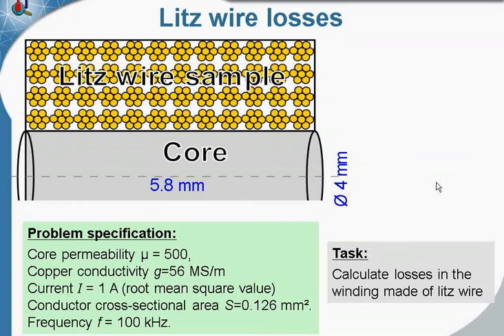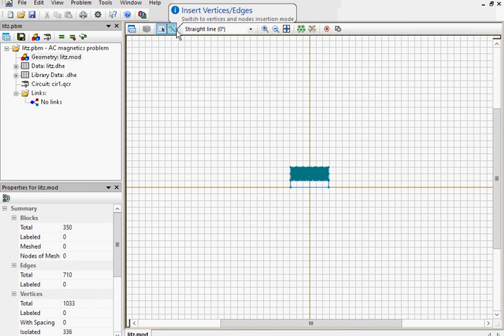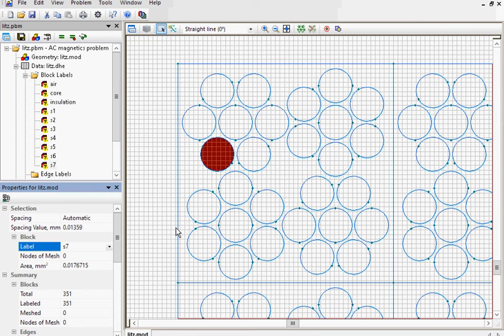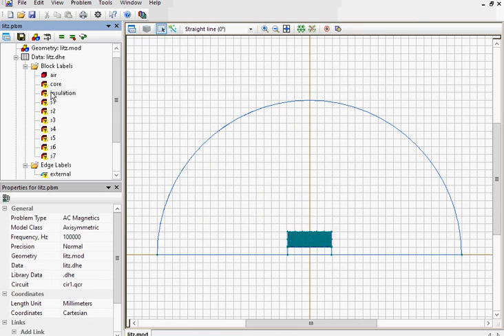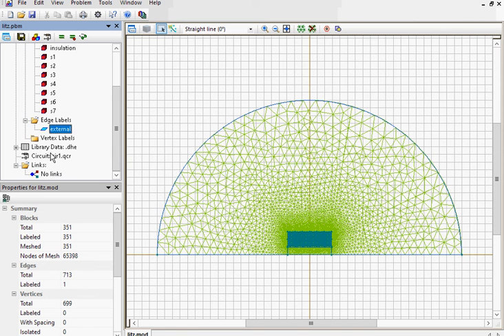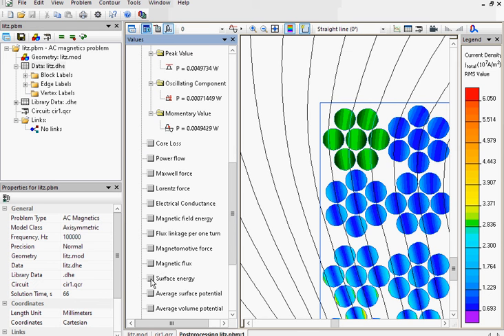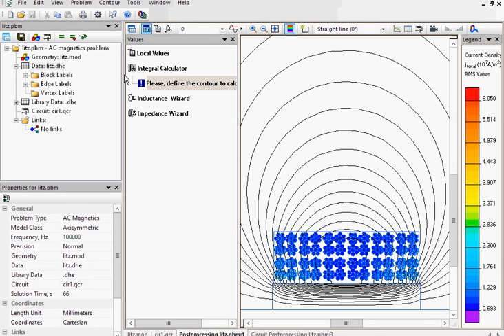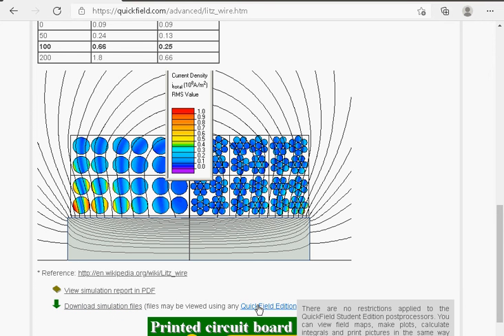Litz wire. Eddy currents simulation with QuickField webinar. Part 5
The recording of a free webinar on February 25, 2021 held at quickfield.com

Part 5. Litz wire losses

Litz wire is used to reduce winding losses at high frequency. Litz wire consists of 7 insulated transposed wires.

Read presentation (in PDF format), watch recorded webinar parts and download example simulations